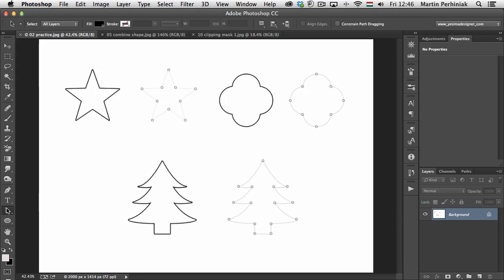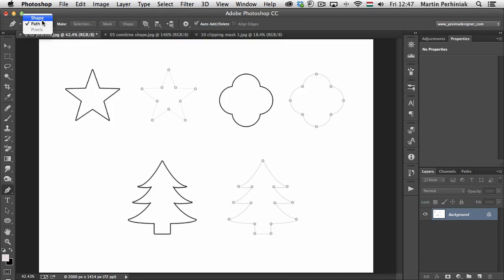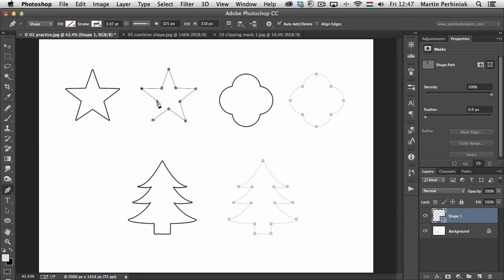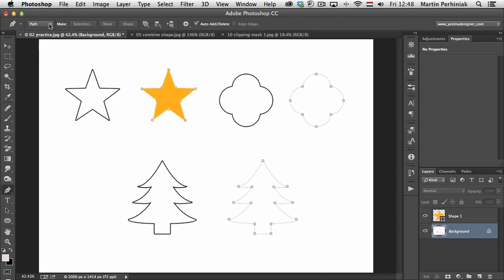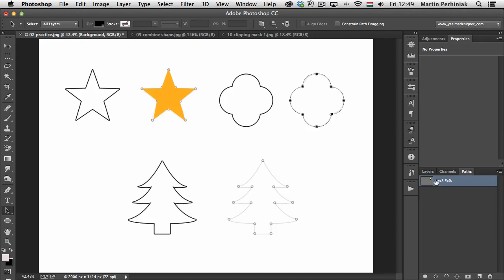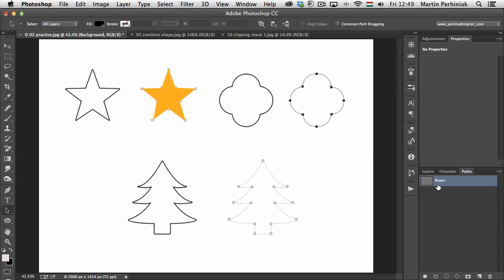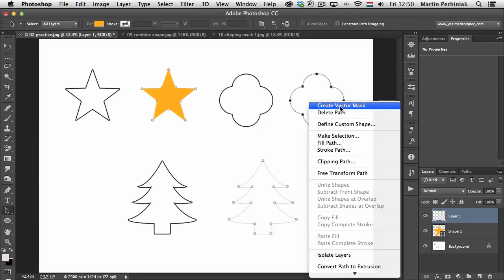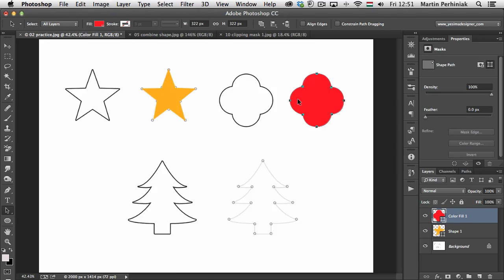Photoshop CC 2025 FORMATION FORMATION Certified Expert 56 Vector Drawing Modes